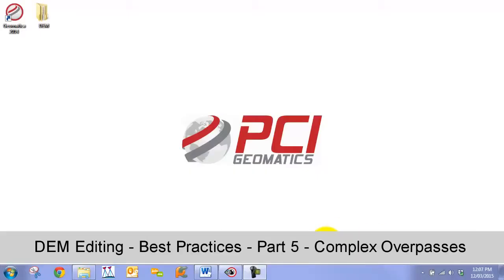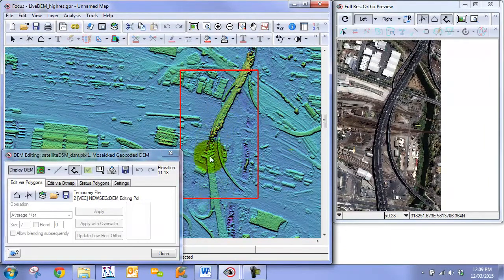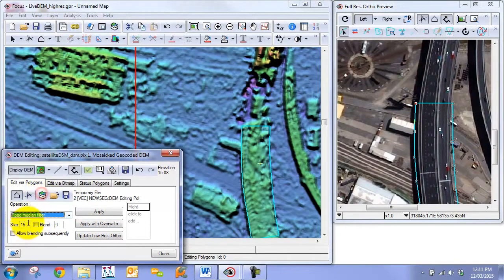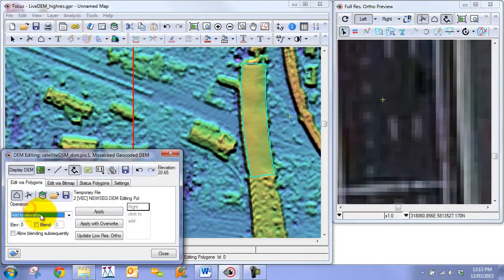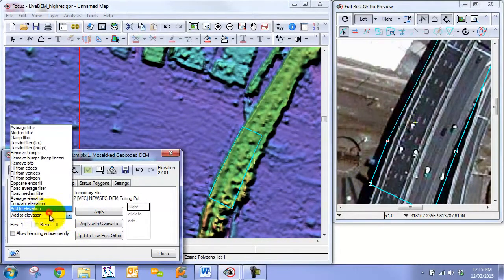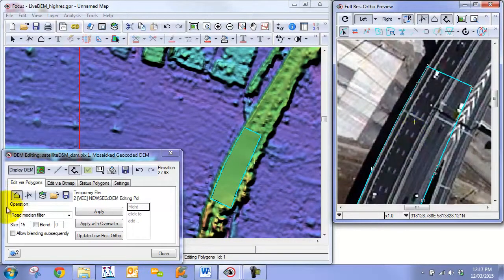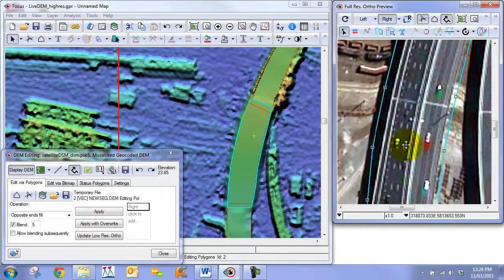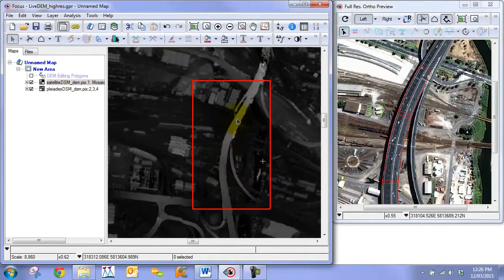DEM Editing Tools - Part 5 - Complex Overpasses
Learn how to use PCI's live DEM editing tools to streamline your ortho-mosaic workflow, and eliminate the need to work with non-geospatial tools such as Photoshop to perform edits.